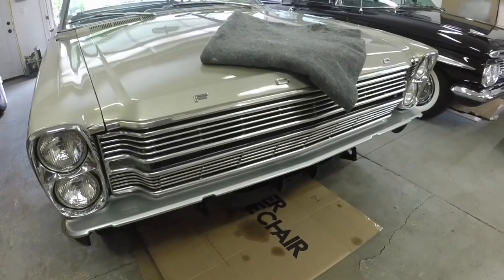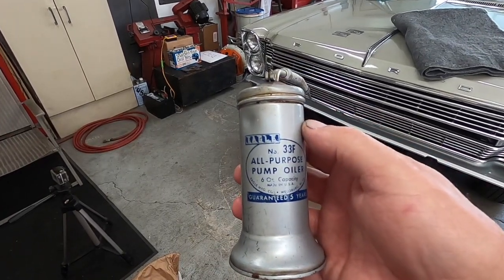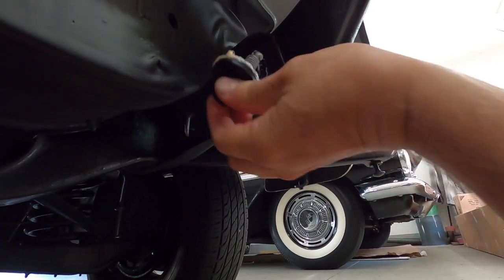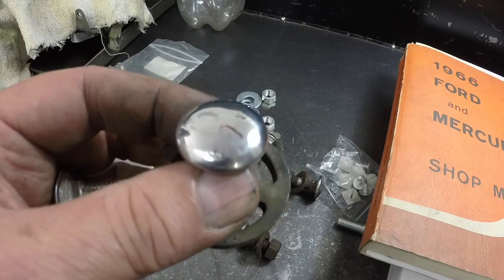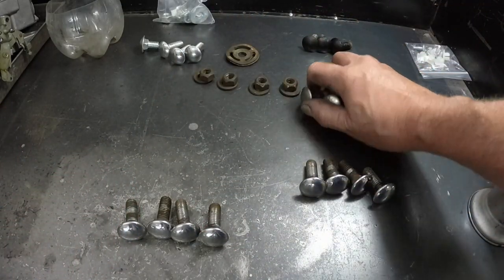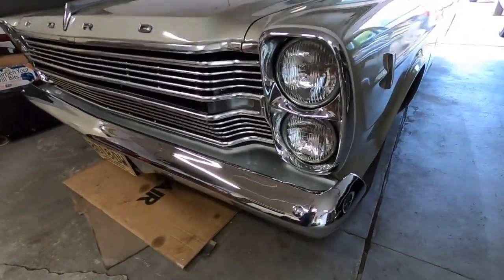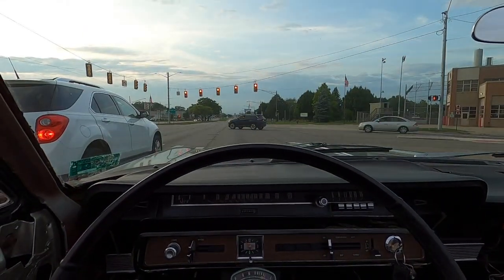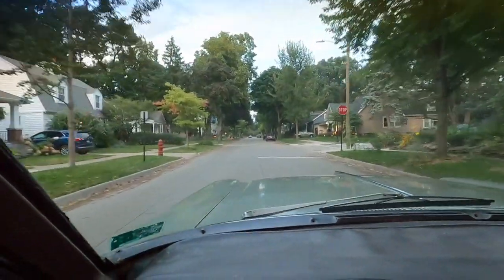1966 Ford Galaxie 500 convertible restoration part 144 installing front bumper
The chrome on the front bumper is stellar! Best part on the car. I am thinking if they can re-plate the "Galaxie" letters, I might get them done this winter too.

I cold started the engine, to double check the choke settings. It seems all set up perfect, but I did slow the fast idle on the second step down to 1250 rpm. 1500 just seemed a little high. I have a tendency to fine tune everything, as I like things to work as they were originally made to work, but sometimes change things, that might make things work better and last longer.

I took the Galaxie out for a nice top down, evening cruise on Woodward. some video included, did over 50 miles. There were a surprising amount of cruisers out, altho it was a beautiful late summer evening, with a perfect 75ºF top down cruising weather. Thats why cruisers were out like myself, cruising.

The old 352 4V ran 100% all evening. At some stop lights, the cars around me were so loud, I could not hear the Galaxie's engine. It's so smooth idling, that you can not feel it running either. The only reason I knew it was still running, is the idiot lights were out. crazy for this late in the cruising season, here in Michigan.